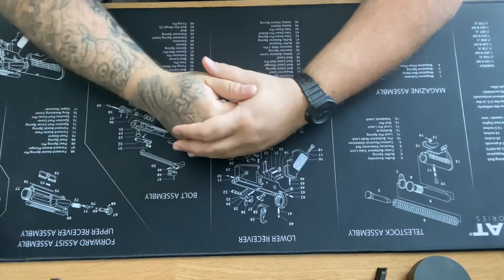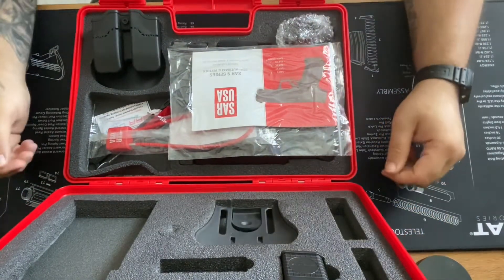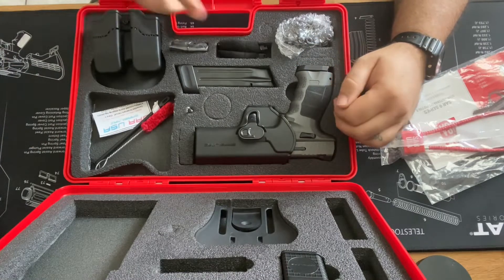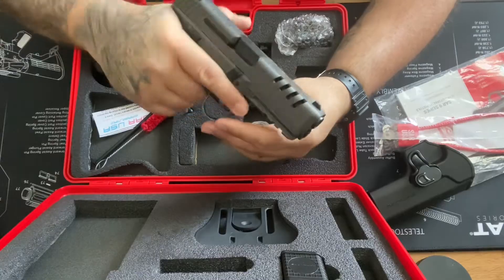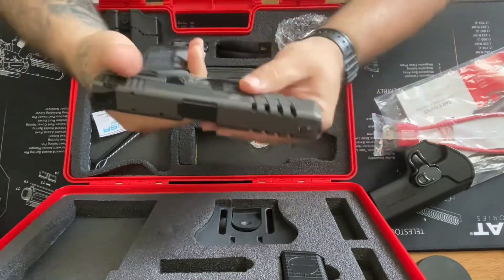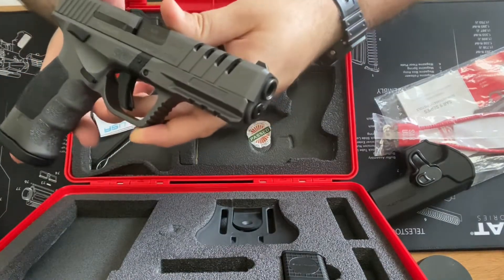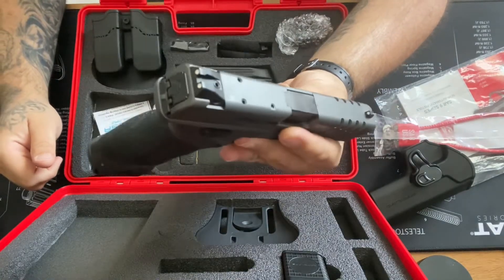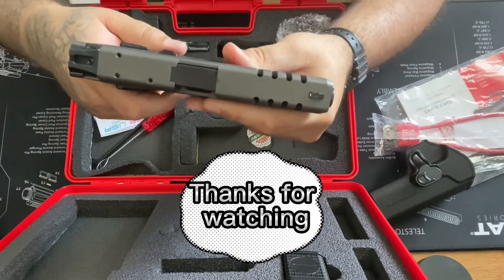THE ALL NEW SAR PLATINUM 17+1 SAR-9X🔥🚀👀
The all new sar platinum 9mm open box review